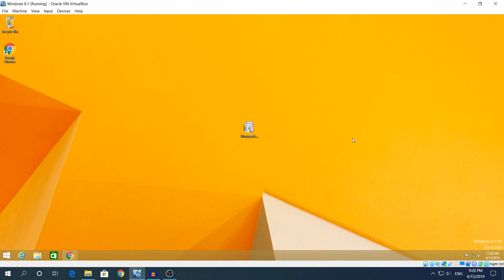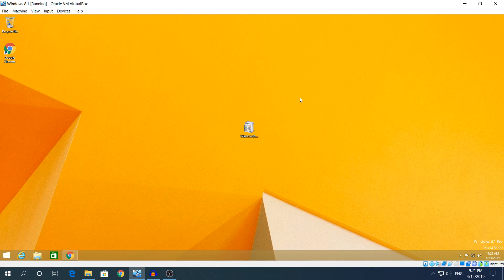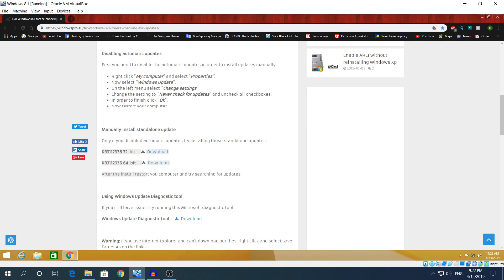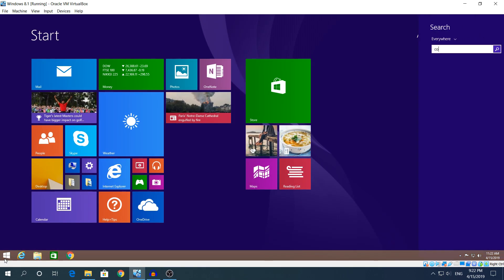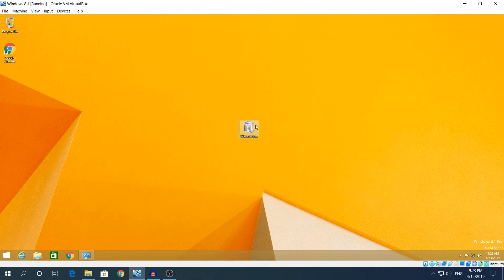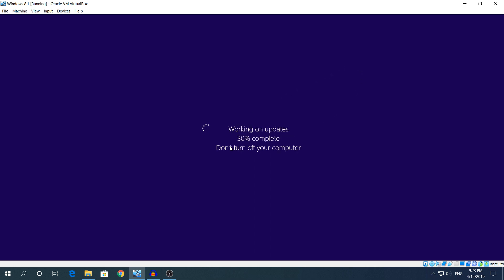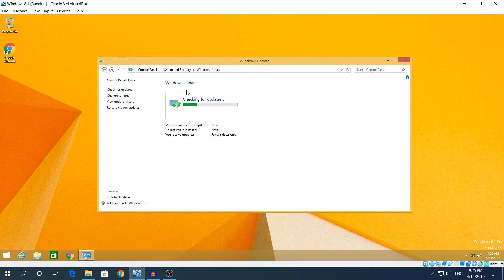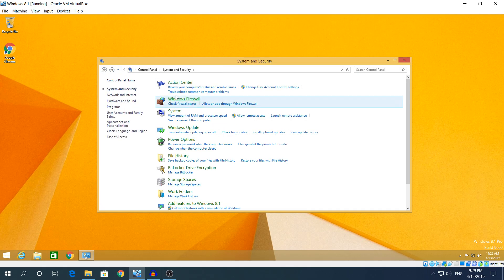How To Fix Windows 8, 8.1 Stuck On Checking For Updates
Hey what's going on guys my name is Alex and welcome back to another video today i'm going to show you How To Fix Windows 8, 8.1 Stuck On Checking For Updates.

Follow the instructions if you didn't understand something in the video

Applications needed for this video and websites:

1. (It's actually not an application it's an .exe file)

1. Go to the above link and download the update KB3112336. If you do not know what bit you are using you can check simply by going to the start menu then settings then "PC and devices" and at the end click "PC info". In the "System type" if you see 64-bit download 64-bit if you see 32-bit download the 32-bit but if you see an x86 do not worry it's the same as 32-bit.

2. Once you downloaded the .exe file DO NOT OPEN it yet because it will say to you "Checking for updates" and it will get stuck forever like Windows Update but if you open the .exe file accidentally you can kill the process by going to the task manager. Now go to the Control Panel and click the first one that says "System and Security" and then click on "Windows Update" after you clicked it on the left side you will see "Change settings" click that and here on the "Important updates" section change the option from "(recommened)" to "(not recommended)". Do not worry you can change it after you finish with the updates.

3. Now go back to the .exe file and you can open it safely without getting stuck forever. Once opened it will pop-up a message saying to install it click "Yes". At the end it will require you to Reboot your computer.

4. After the installation is done go back to Control Panel and change the setting from "(not recommended)" to "(recommended)" and click "Check for updates" and you are done!